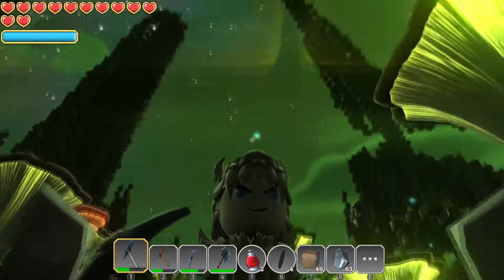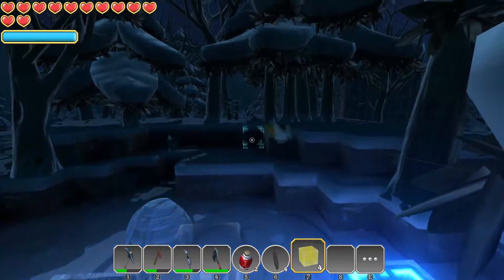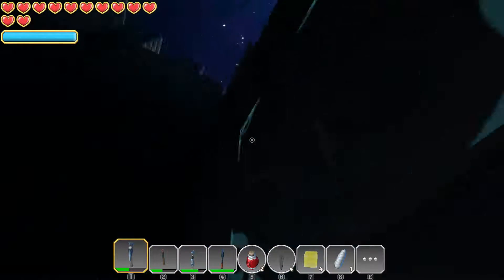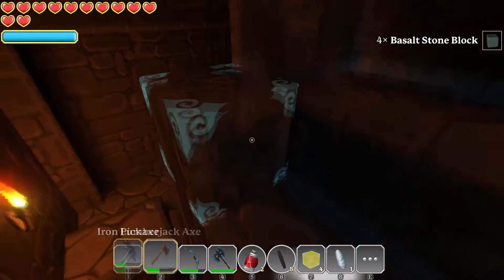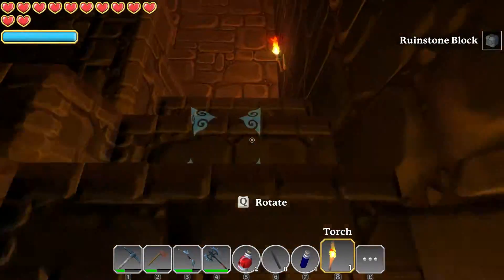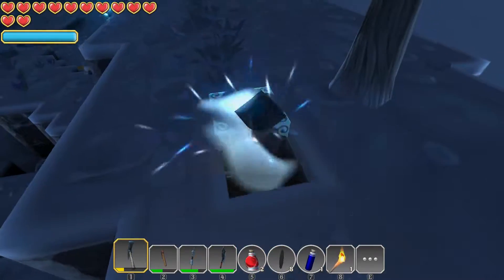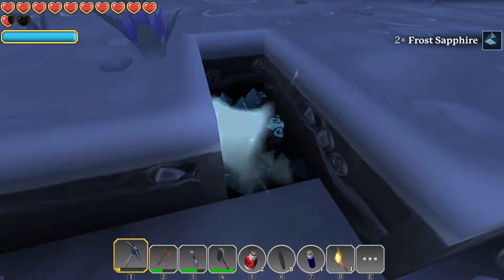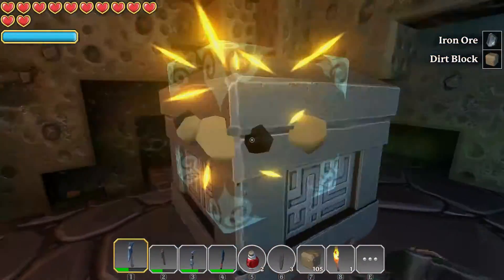Portal Knights Ep. 21 "Two new worlds and an underground labrynth!!" PC Gameplay Early Access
Leave the familiar world behind and step into the fantastic unknown with Portal Knights!
Play with your friends in this action-packed crafting adventure across dozens of sandbox islands connected by ancient portals.

No one can remember how long it’s been since the peaceful world was torn apart by The Fracture, plummeting it into darkness. Is there any soul brave enough to reunite the shattered realm?

Craft your adventure. Forge your hero. Become the ultimate Portal Knight!

FEATURES
Travel between randomly generated 3D sandbox worlds!
Each one with unique environments, creatures, and resources for crafting.
Tactical action combat!
Strike your foes and dodge their attacks in fast-paced 3rd-person battles.
RPG character classes to choose from and master!
Play as a Warrior, Mage or Ranger and customize your appearance, abilities, and gear.
Gather resources from across the lands to craft your arsenal and supplies!
Upgrade your crafting stations and expand your recipe list to 100+ items.
Build your home with dozens of materials!
Display the hard-earned treasure from your journeys. Plant a farm and reap your harvest.
Epic boss battles!
Face off against the Portal Guardians, the most formidable beasts in the realm, in their twisted arenas.
Join your friends in 4-person cooperative multiplayer!
Work together to build structures, explore dungeons, and overcome the toughest perils.